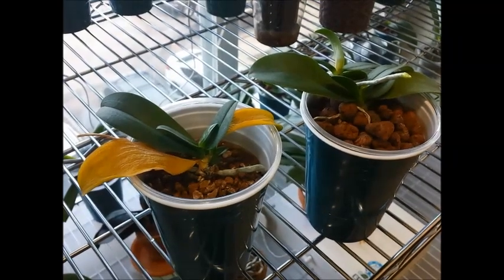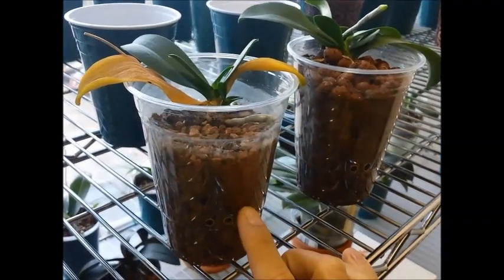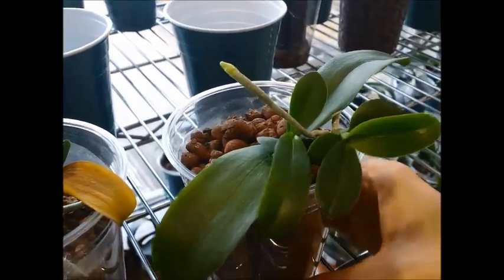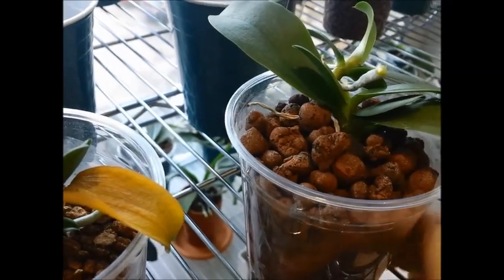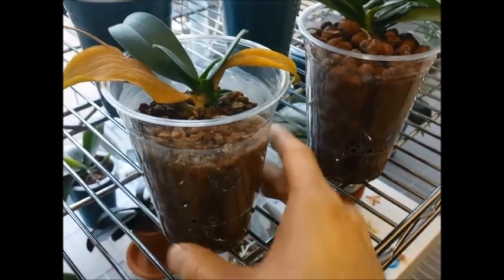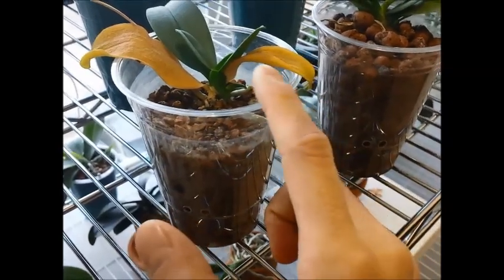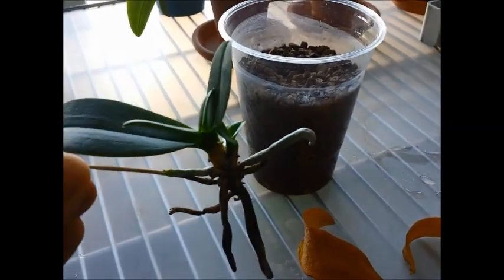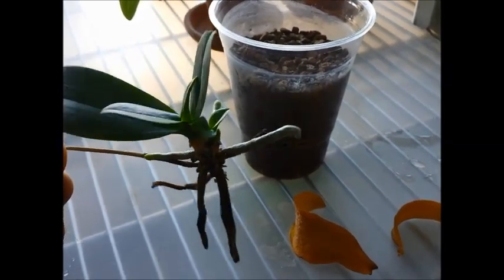Orchid Experiment - Update on Pure Mounto Clay in Semi Hydroponics